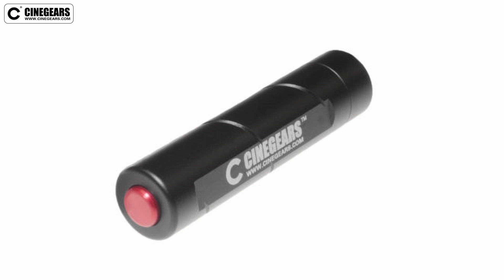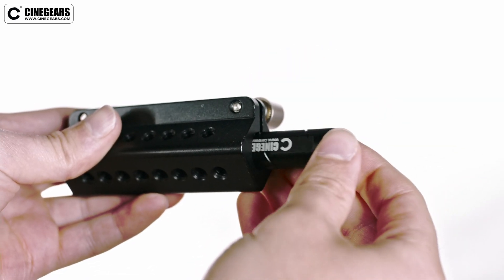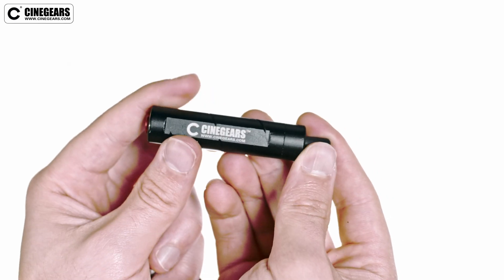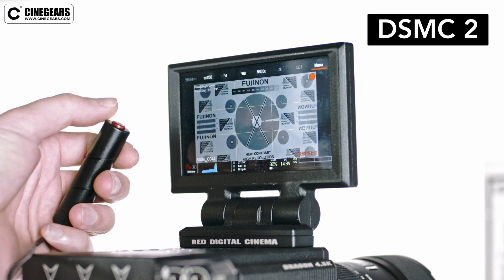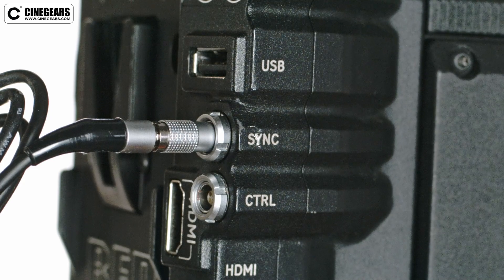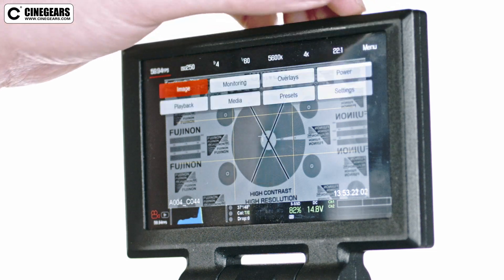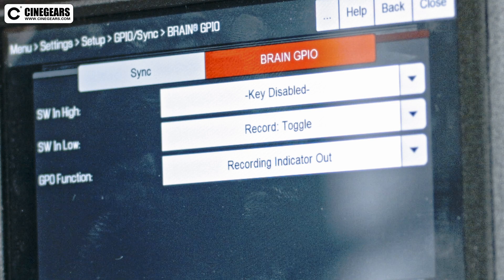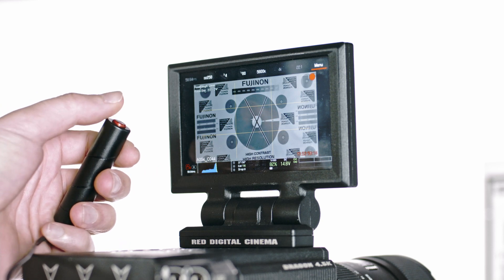CINEGEARS RED DSMC2 Camera Trigger Package - Tutorial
The CINEGEARS Camera Trigger Package lets you Control REC start/stop from anywhere on your rig. The RED Cable features a 3-pin connector on one end and a right angle 2.5mm jack connector on the other.  In this case, we are using our DSMC2  trigger to start and stop the recording of a Red Raven. There are different cables for Arri and Sony systems and each cable is 26″ long. After plugging in your cable to the sync port, make sure your setting are set up so that the camera reads the signal correctly.

Our Cinegears trigger is a momentary style trigger. That means that it sends out a short pulse every time the button is presses.

 The settings for monetary style triggers are as follows, click menu, settings, setup, GPIO/sync, the click Brain Gpio. Your settings should look as follows. With SW in high disabled and sw in low set to record toggle. The gpo function should be set to recording indicator out. You should now be able to record and stop recording using the CINEGEARS trigger.

If you like to learn more about the product, check it out at our